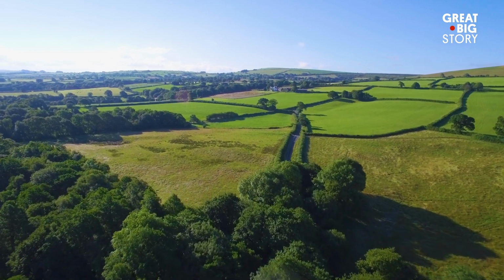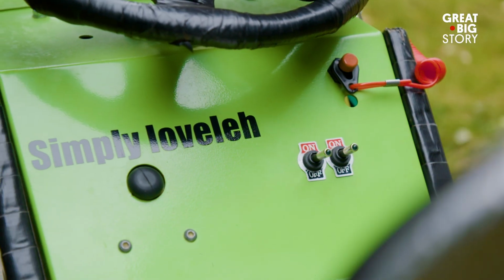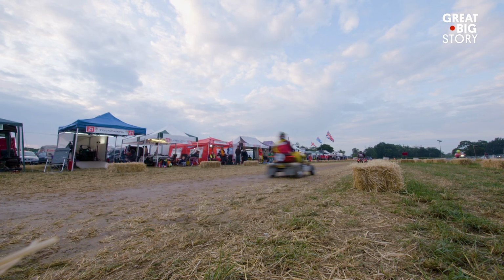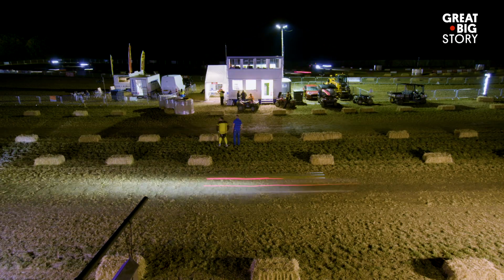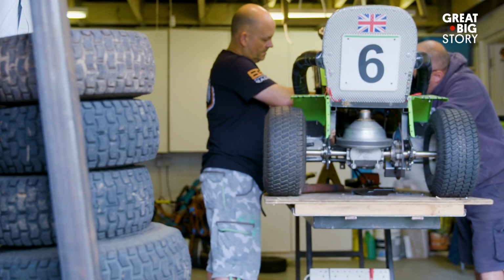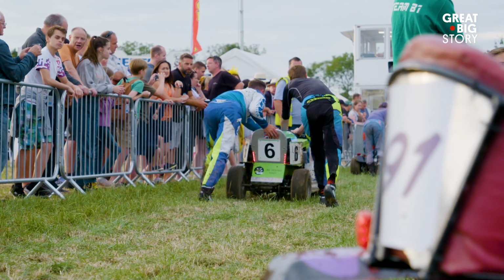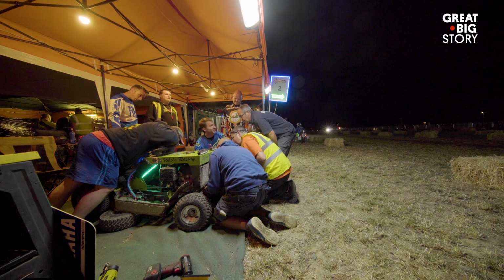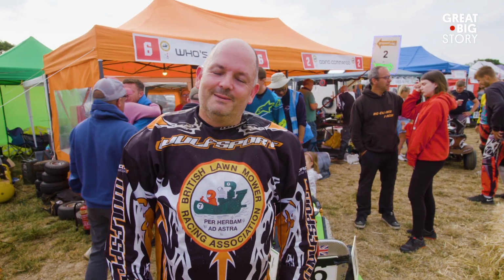Inside the Indy 500 of Lawnmower Races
Sure, you can use a riding lawnmower to cut grass. But you can also slap on a helmet, put together a pit crew and race. Yes, lawnmower racing is a thing, and it is extraordinary. Think NASCAR or Formula 1—just a bit slower. In England, the British Lawn Mower Racing Association oversees the sport. We followed the members of the Who’s Racing team as they compete in a grueling 12-hour endurance race in Five Oaks, England. Get ready to witness the Greatest Show on Turf.

This story is a part of our Human Condition series. Come along and let us connect you to some of the most peculiar, stirring, extraordinary, and distinctive people in the world.